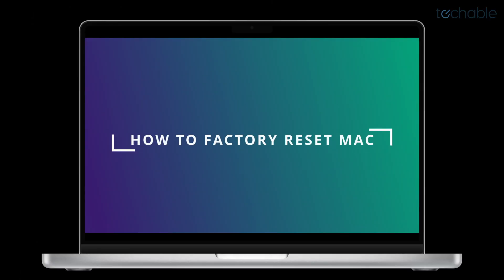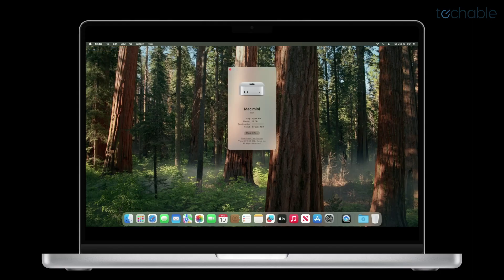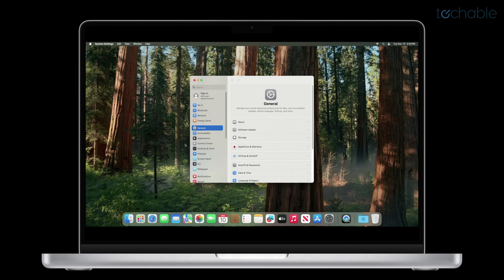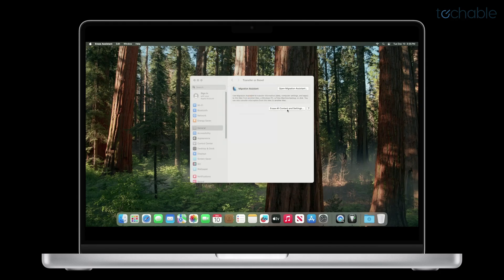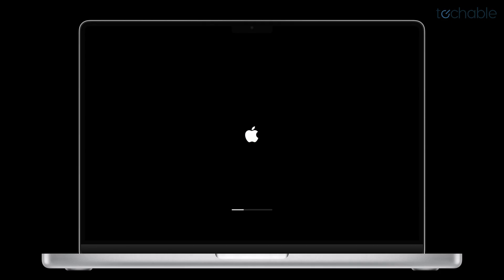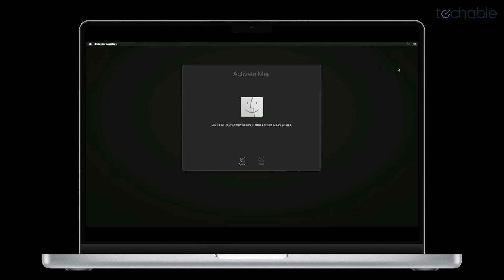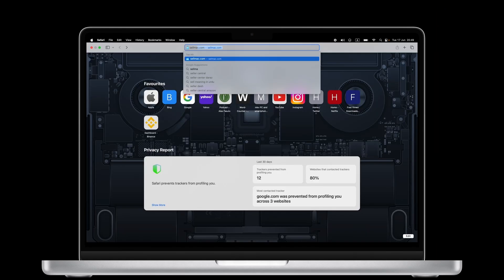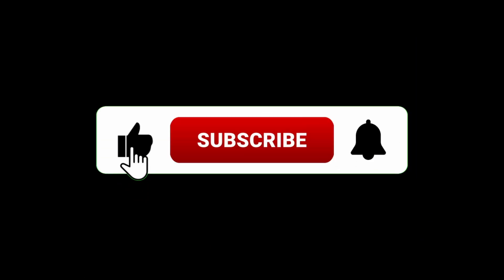How To Erase and Reset Your Mac to factory default | Step-by-Step Guide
Want to erase your MacBook and start fresh? In this video, I’ll show you how to factory reset any MacBook model, including MacBook Air and MacBook Pro. Whether you’re preparing to sell your Mac, fixing software issues, or just want a clean slate, follow this simple, step-by-step tutorial.

What you’ll learn:

How to back up your data before resetting
The complete process to factory reset your MacBook
How to reinstall macOS
What to do after the reset

Perfect for beginners and experienced users alike!

🎵 Music License Information:

Item ID: DJX355L
Author Username: SersalStudio
Licensee: Telegram @disable
Registered Project Name: Af
License Date: June 22nd, 2025